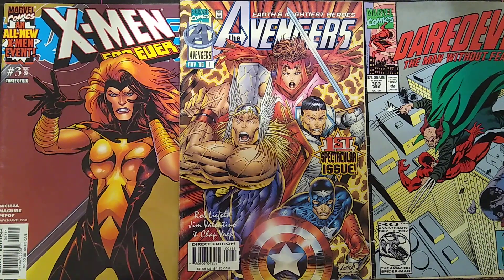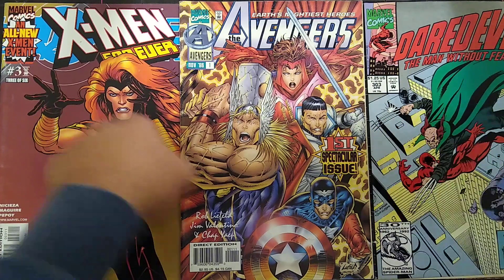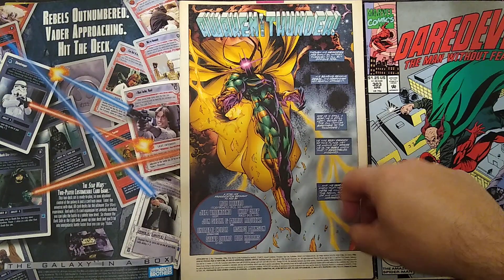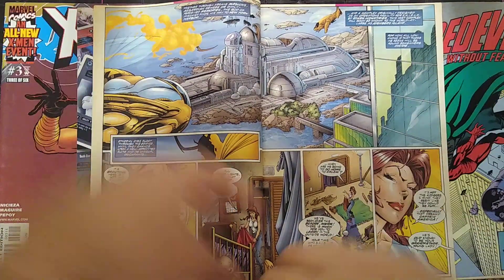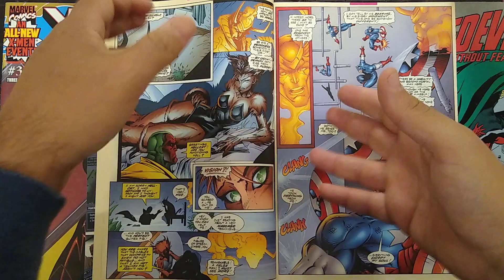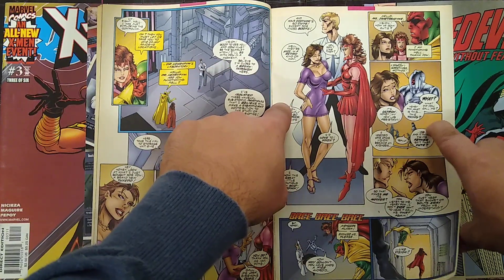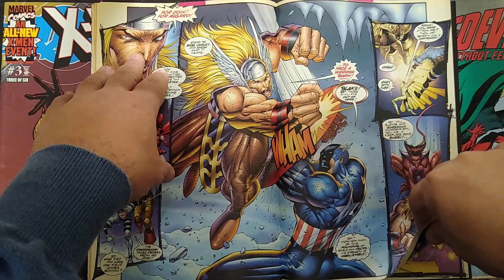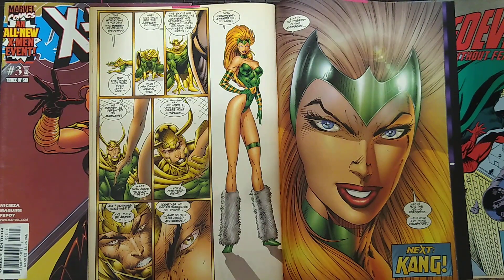Heroes Reborn: Rob Liefeld's Avengers